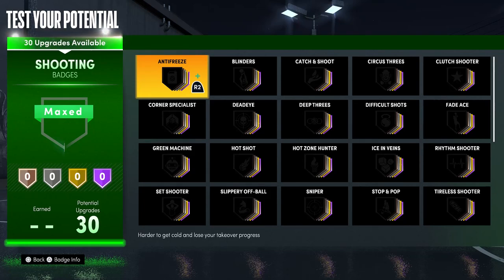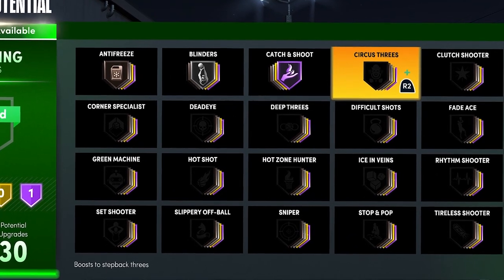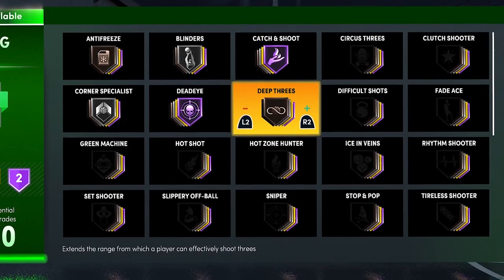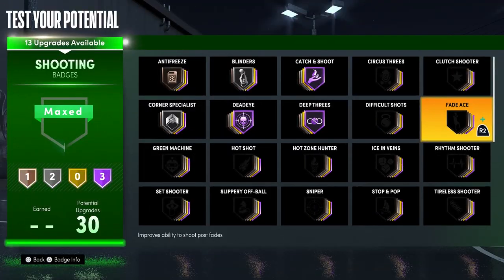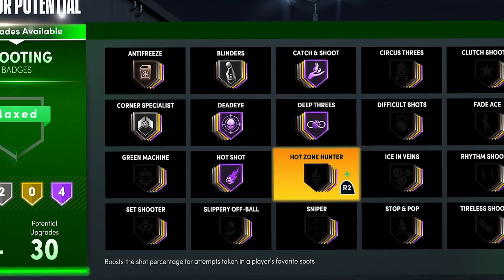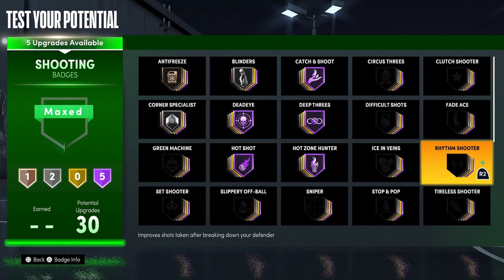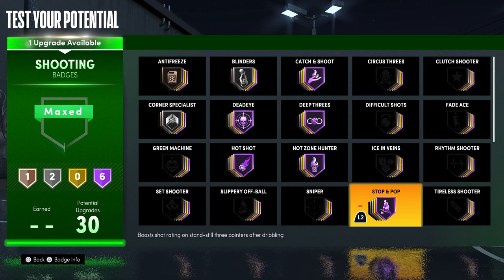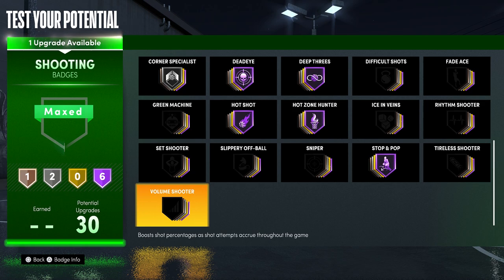The BEST SHOOTING BADGES to have in NBA 2K21 Next Gen Explained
This video is all about the best shooting badges to have in NBA 2K21 next gen. Let me know if you guys want to see a video explaining the best shooting badges to have in NBA 2K21 current gen. My build and my jumpshot are at the very bottom of the description.